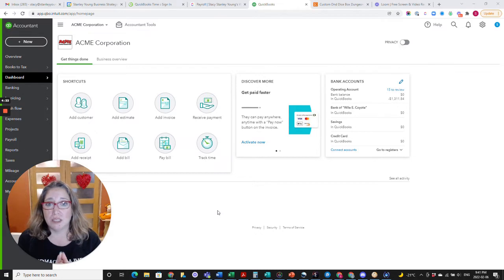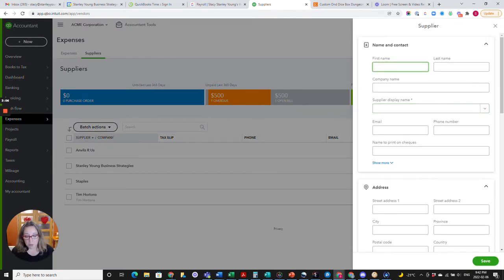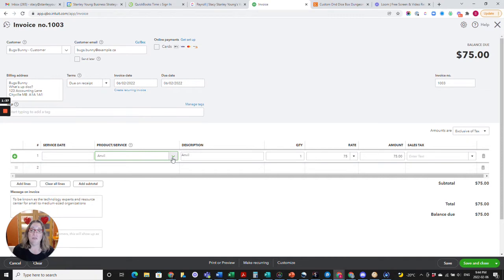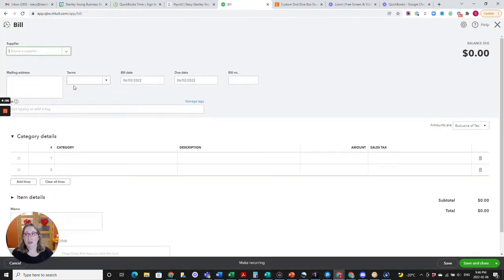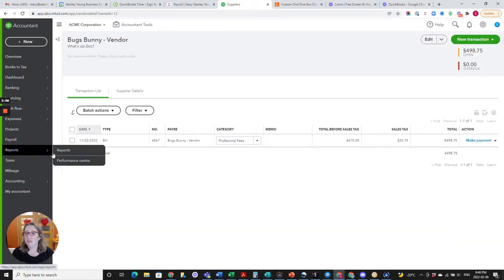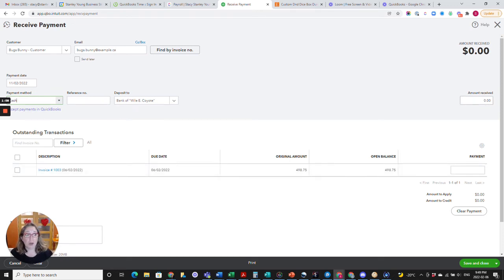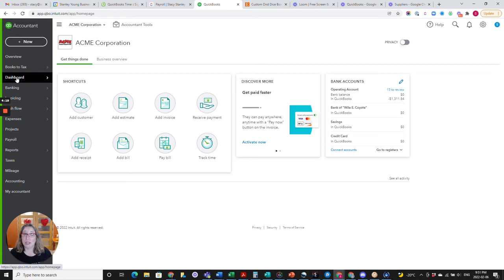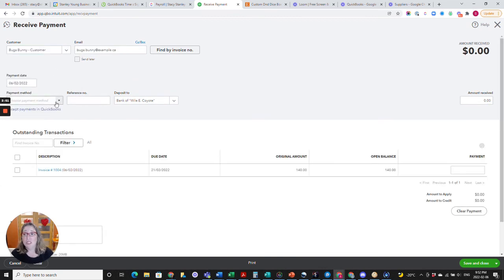How to record a Barter Transaction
Do you swap products or services with a client/supplier?  Here is one way to record it in QBO